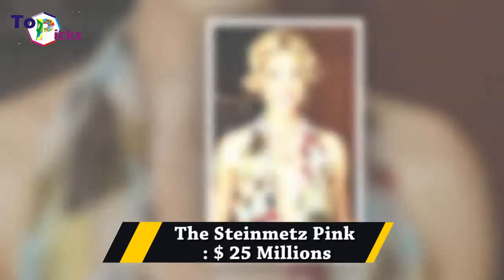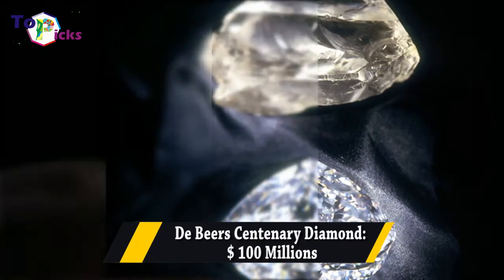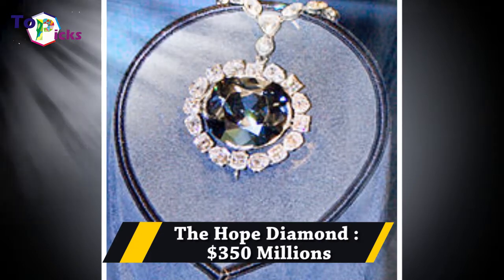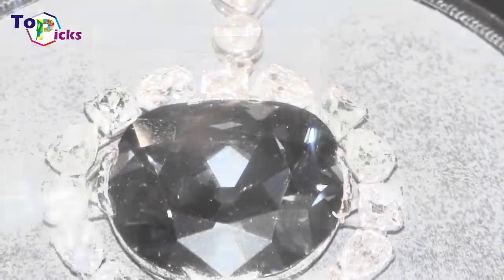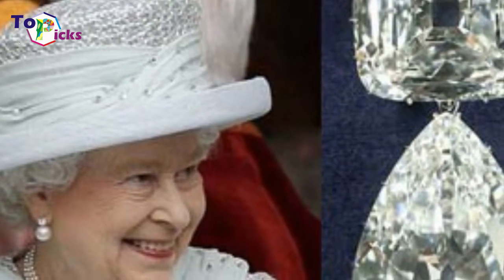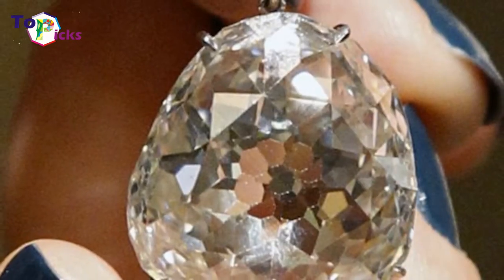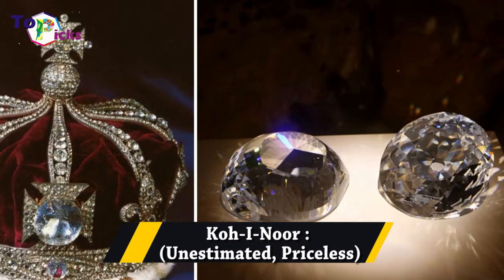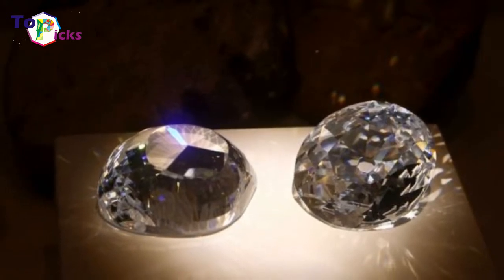Top 6 Most Expensive Diamonds in the World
The Steinmetz Pink : $ 25 Millions
The Steinmetz Pink is 59.60 carats (11.92 grams) of diamond that rated as Vivid Pink by the Gemological Institute of America. It’s the largest known diamond that given a color as Fancy vivid pink ever. The Steinmitz Pink was displayed as part of Smithsonian’s “The Splendor of Diamons” exhibition.

De Beers Centenary Diamond: $ 100 Millions
The De Beers Centenary Diamond were classified as D levels by the Gemological Institute of America. It’s the highest grade of a diamond that colorless and internally and externally flawless. The diamond itself is 273.85 carats (54.77 grams) in weight. This diamond is the 3rd largest diamond has been produced by De Beer’s Premier Mine.

The Hope Diamond : $350 Millions
The hope diamond is 45.52 carats (9.10 grams) large diamond that now located in the Smithsonian Museum of Natural History in Washington DC. The diamond looks blue in color to the naked eye because the number of traces of boron in the crystal structure but It shine a red phosphor under ultraviolet light.

The Cullinan : $ 400 Millions
The Cullinan Diamond is 3,106,75 carats (621.35 grams) diamond and is the largest rough gem quality diamond ever found in the world. After polished it become Cullinan I or Star Africa first and at 530.2 carats (106.0 grams) is the largest diamond in the world until 1985 with the Golden Jubilee of 545.67 carats (109.13 grams) from the same premier Mine.

The Sancy Diamond : (Unestimated, Priceless)
The Sancy diamond is 55.23 carat (11.05 grams) of pale yellow diamond that once was famous as the belonging of the Great Moguls. It’s believed that the diamond is Indian origin. This is the first large diamonds to be cut with symmetrical facets. The stone is also unusual because it has no pavilion – just a pair of crowns, one on the other. This historical diamond is now kept in the French Crown Jewel collection housed at the Louvre.

Koh-I-Noor : (Unestimated, Priceless)
Koh-I-Noor means as “Mountain of Light” from Persian. It’s a 105 carat (21.6 grams) diamond that was once the largest known diamond in the world. The Koh-I-Noor was originated at Golconda in the Andhra Pradesh state of India. It was owned by various Sikh, Mughal and Persian rulers that fought each other from time to time. The stone was found to measure 36.00 × 31.90 × 13.04 mm.  The gem remains the property of the British crown and is kept in HM Tower of London and it’s a popular tourist attraction.